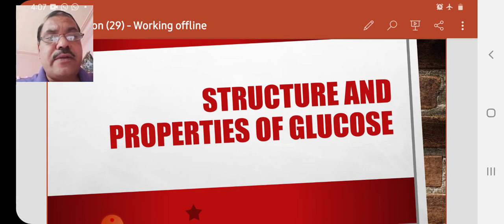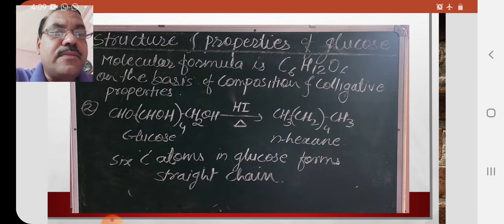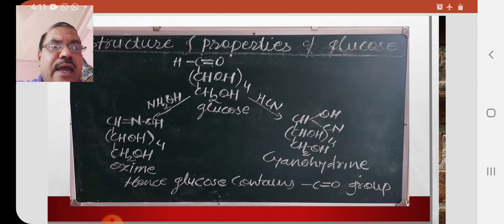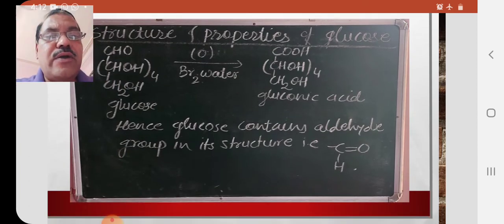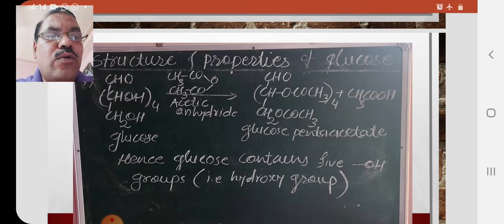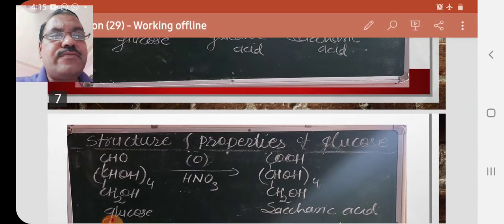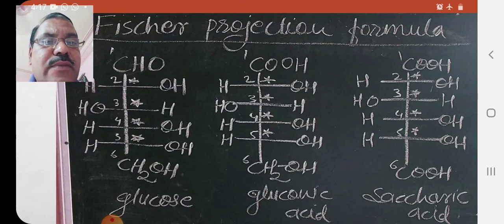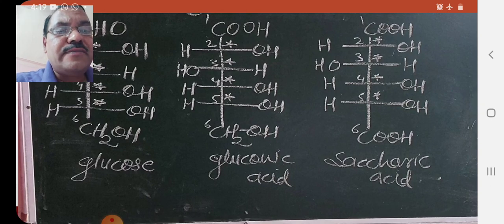Biomolecules carbohydrates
structure and properties of glucose